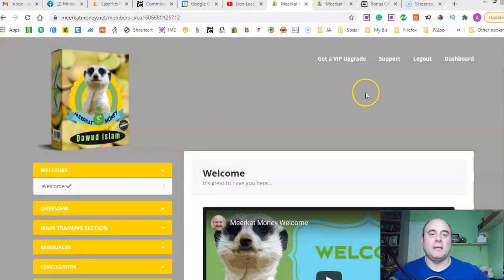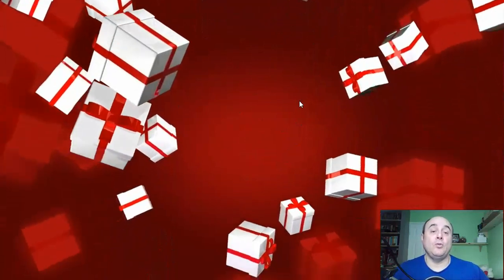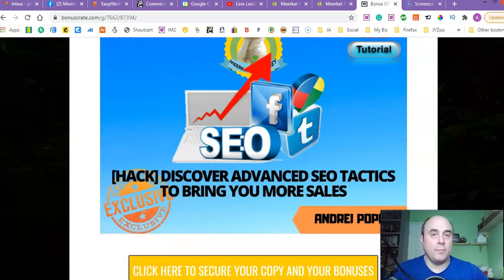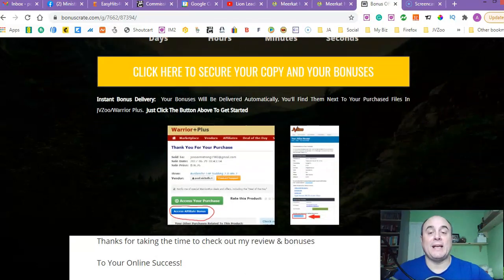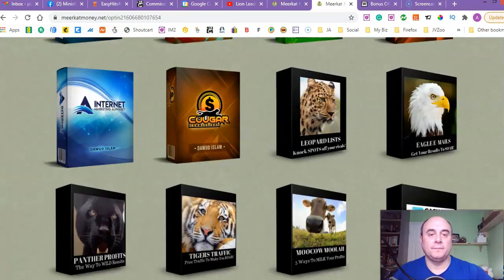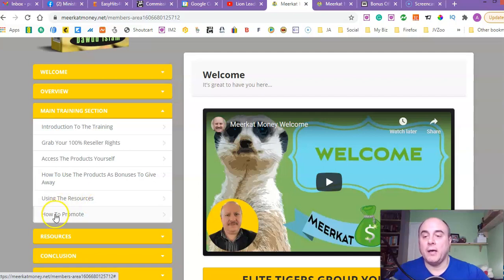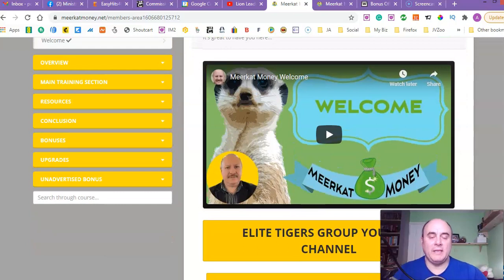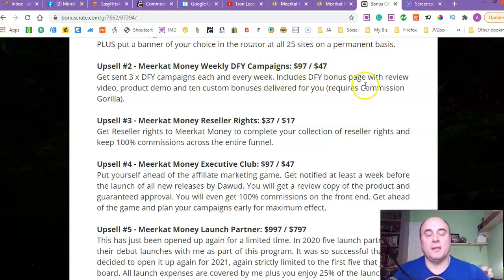Meerkat Money Review! Demo & Bonuses! (How To Make Money Online in 2021 Fast)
Thanks for checking out my MeerkatMoney review.
This product is for those who want to know:

How To Start Making Money Online
How To Make Money At Home